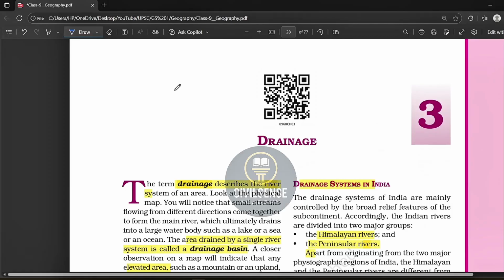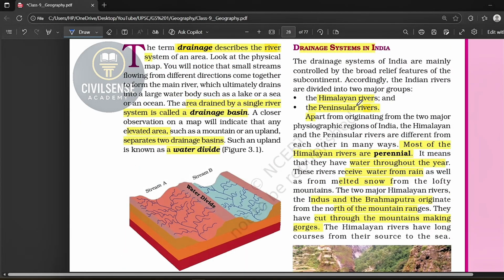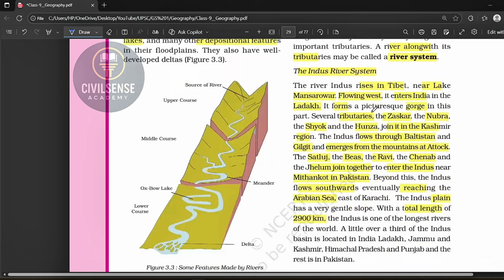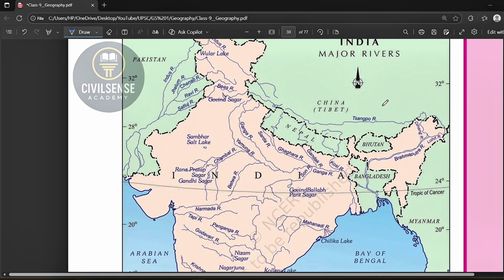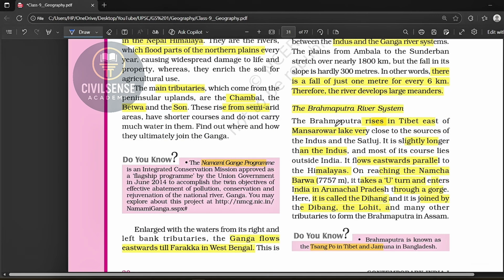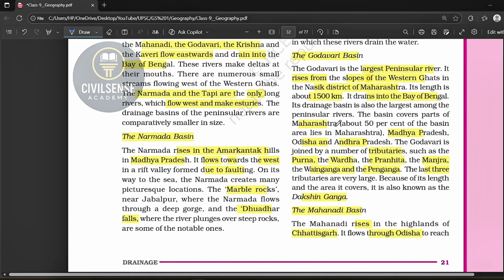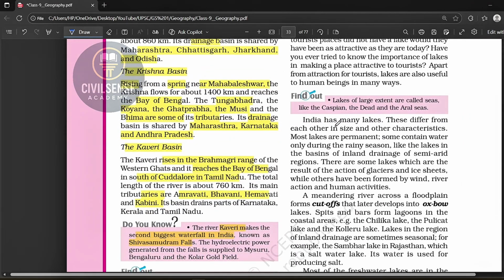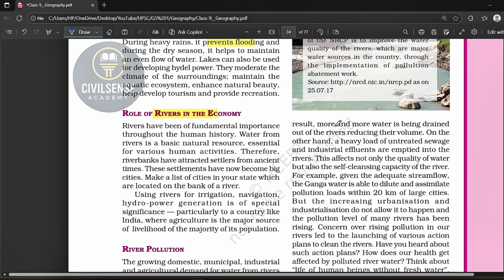Drainage | Geography Class 9 for UPSC | Unit-3 | UPSC NCERT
🎓 Free & quality preparation for every serious aspirant